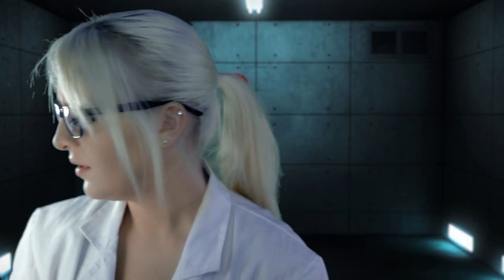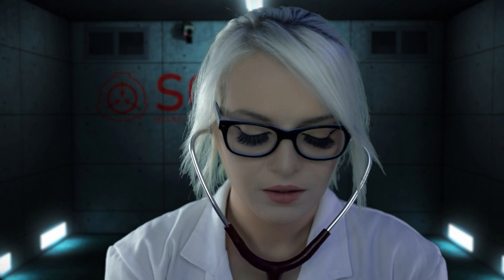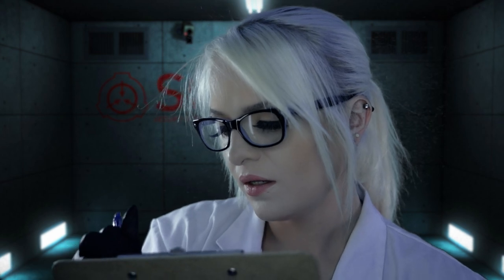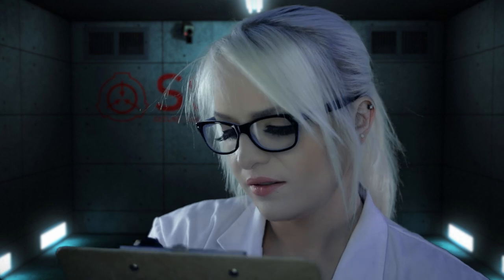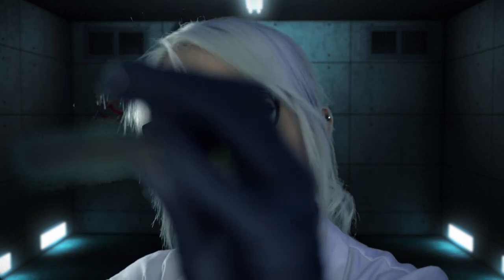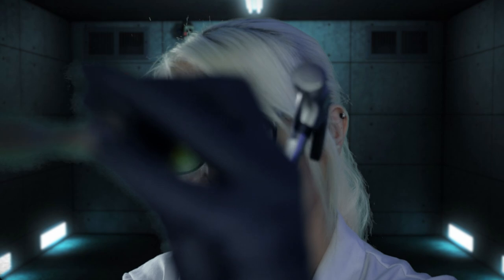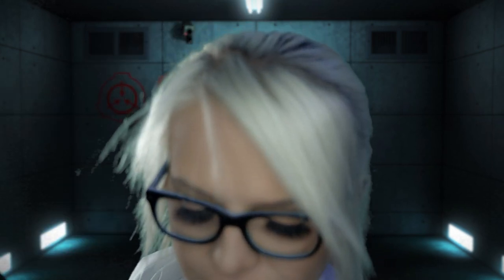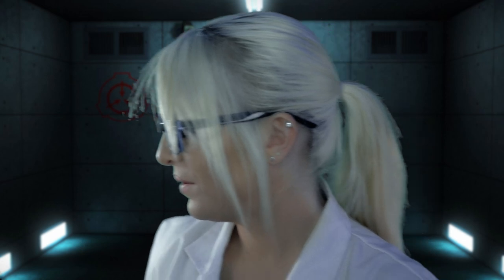ASMR | SCP - 173 Creature Examination | SCP Foundation Role Play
Hi Shan-anigans!!  I hope you all are having a wonderful day or night!  This video takes place where we left off in our SCP videos.  After vising 131-A and 131-B, they have come with Dr. Smith to examine SCP-173 (you)!

In this video, Dr. Smith will be examining you SCP-173, and trying to obtain a sample while SCP-131-A and SCP-131-B maintain constant eye contact with you.  Will they get out safely?

God bless lovelies and sleep well!!

Thank you once again to Zach for editing this video so awesomely - you can checkout his channel here:

In this video there is: soft speaking, roleplay, personal attention, visual triggers / light triggers, medical / examination / inspection triggers, face touching, latex gloves, ambience, space / sci-fi / alien themes, ear to ear / binaural audio, whispering, tapping, scratching, clipboard sounds, paper sounds, clothing rustling, hammer noises, rock crumbling sounds, tension, story telling, and so much more!!

111 S. Lafayette
South Lyon, MI
48178

If you would like to donate to my Paypal the link is

ASMR stands for: Autonomous Sensory Meridian Response.  This is just a fancy name for a tingly or calming sensation caused by different sounds/visuals that we call "triggers".  Most people have their favorite type of "triggers" that help cause the sensation.  Whether it be visual like lights moving, hand gestures etc. or sounds such as whispering, soft speaking, tongue clicking and more.  ASMR typically will cause a tingly sensation in people that starts at the head and moves down the neck and to the shoulders.  However, if you don't experience this sensation it doesn't mean ASMR isn't for you!  ASMR is great for helping people calm down, de-stress, relax, helps with anxiety, depression, insomnia and so much more!!